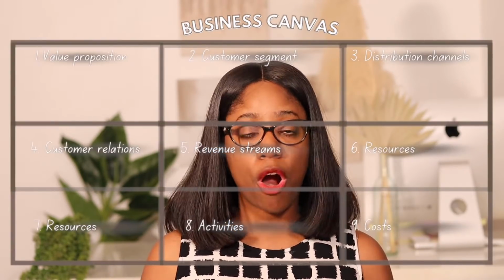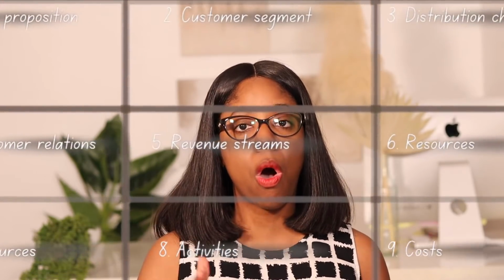How to write a Business Plan STEP BY STEP [Beginner Friendly + Template]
In this video, I am teaching you how to write a business plan step by step. This video will help you create your own business plan that will be catered to your own business. I have included the 9 things you will need to include in your plan:
1. Value proposition
2. Customer segments
3. Distribution channels
4. Customer relationships
5. Revenue streams
6. Resources
7. Partners
8. Activities
9. Costs and cash flow

To follow along with this video, download our FREE business plan outline